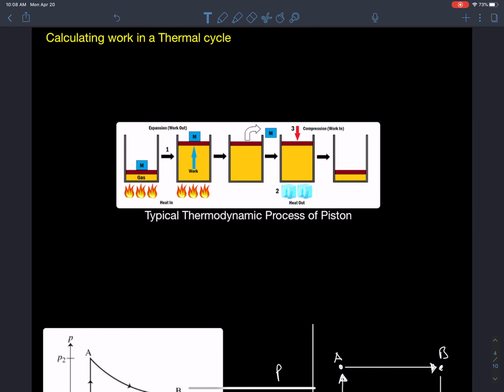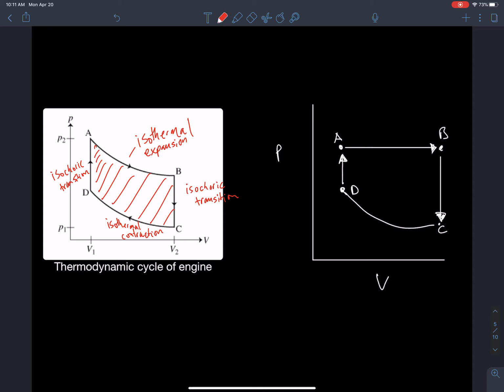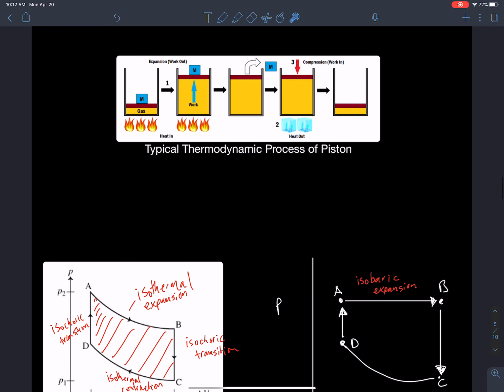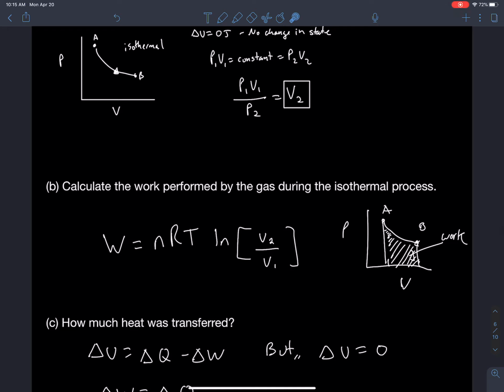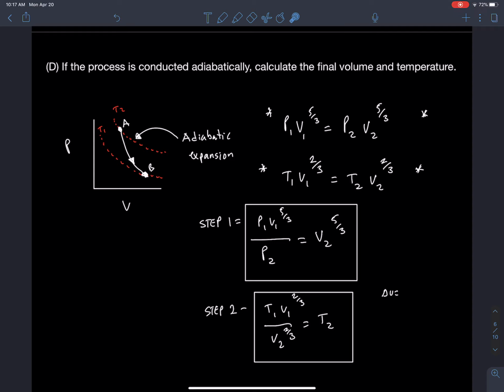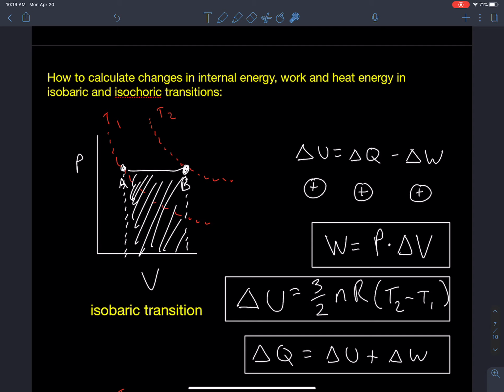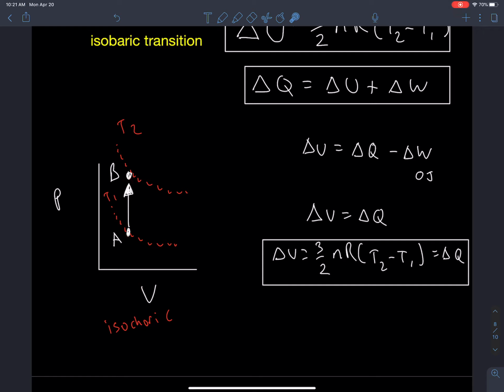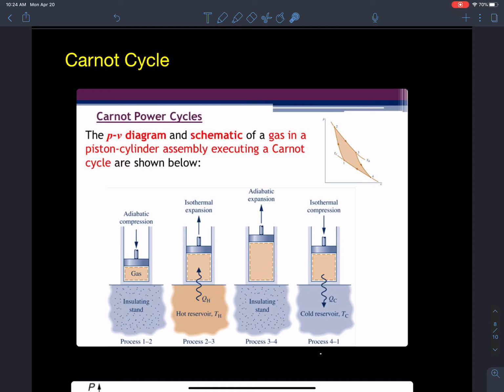Engineering physics - calculations in thermal processes